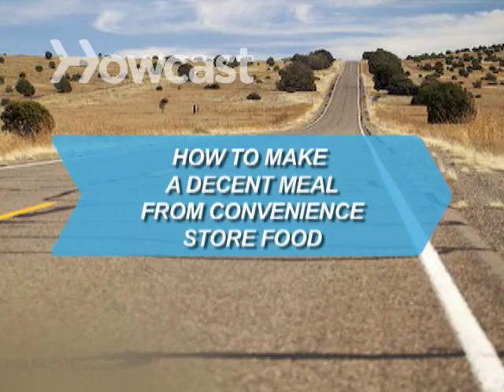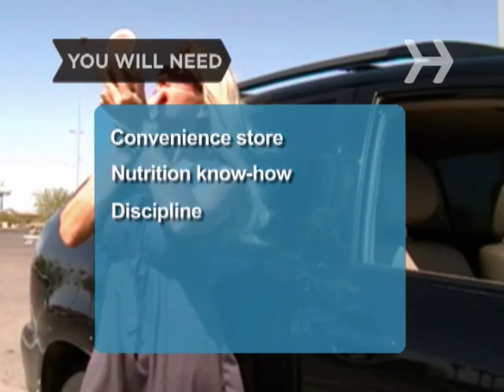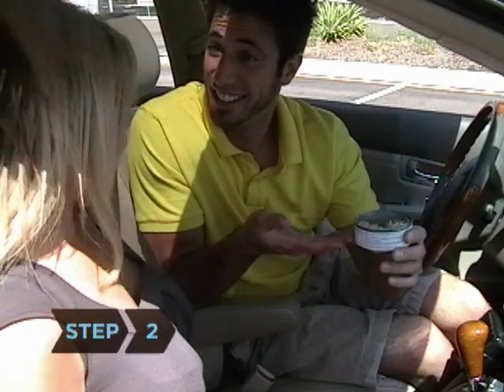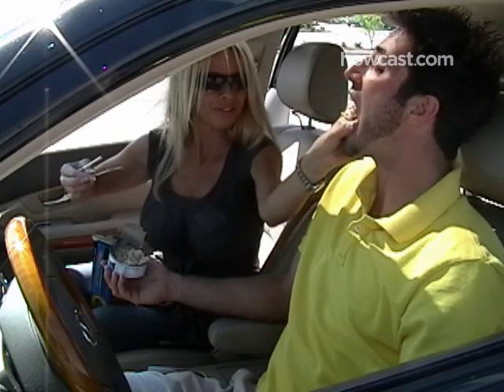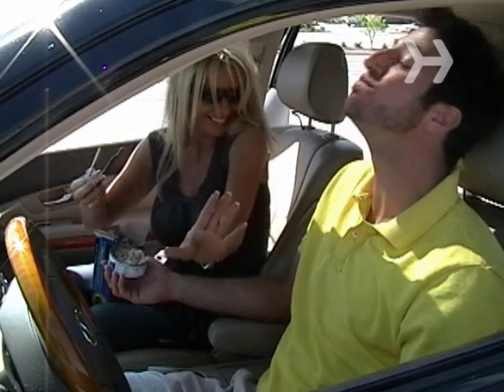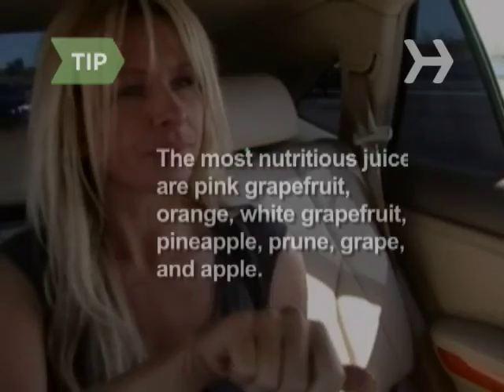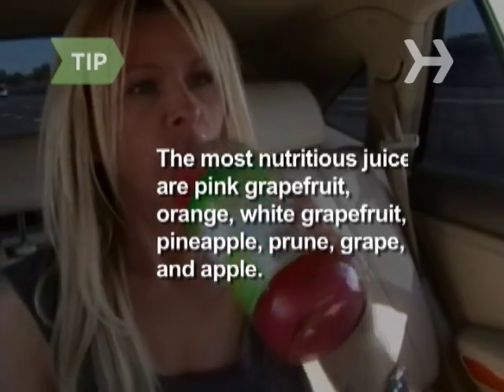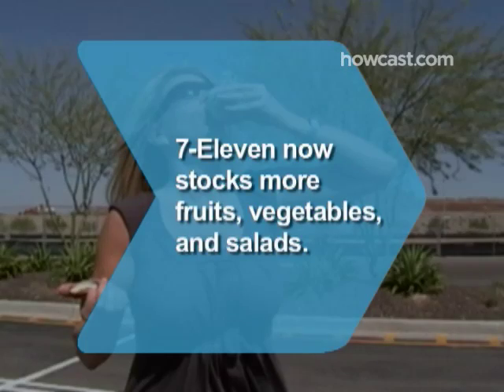How to Make a Decent Meal from Convenience Store Food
Being on the road is no longer a good excuse for a potato chip dinner. Even gas station mini-marts offer some nutritious choices.

Step 1: Pep up soup or salad
Start with a ready-made soup or salad and make it more nutritious by adding a can of beans to it, like lentils or chickpeas.

Tip
Keep a Swiss Army knife on hand so you can open cans and cut fruit.

Step 2: Choose a protein
Choose a high-quality protein, like water-packed tuna, low-sodium beef jerky, or peanut butter. Hard-boiled eggs are also great, if available.

Step 3: Add a good carb
Add a complex carbohydrate, like whole wheat bread, crackers, or crispbreads. Or grab a cereal whose first ingredient is whole wheat or whole grain.

Step 4: Include some dairy
Get some dairy, like low-fat yogurt, cottage cheese, reduced-fat hard cheeses, and string cheese.

Step 5: Go nuts
Grab bags of nutrient-rich nuts and/or seeds, like raw pecans, walnuts, almonds, sunflower seeds, and pumpkin seeds.

Tip
Walnuts are a good source of heart-healthy omega-3 fat, while cashews are one of the least healthy nuts.

Step 6: Look for fruit
Look for fresh fruit, like bananas, apples, and oranges. Or choose dried fruit -- just remember it's higher in calories, so eat less.

Step 7: Grab a drink
Grab a bottle of plain water, not the flavored and vitamin-enhanced kind, which are glorified low-cal sodas.

Tip
The most nutritious fruit juices are, in order, pink grapefruit, orange, white grapefruit, pineapple, prune, grape, and apple.

Step 8: Have some dessert
Enjoy a jar of baby food fruit for dessert. It's a delicious way to end a meal, plus it provides a gram or two of fiber for just 40 or 50 calories.

In 2007, 7-Eleven announced that it would start stocking more fruits, vegetables, salads, and sugar-free Slurpees.